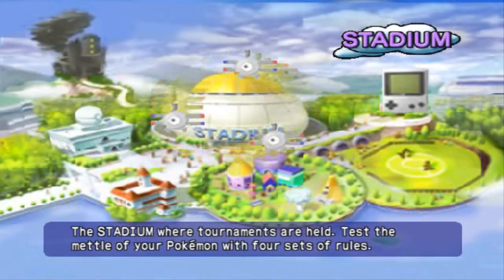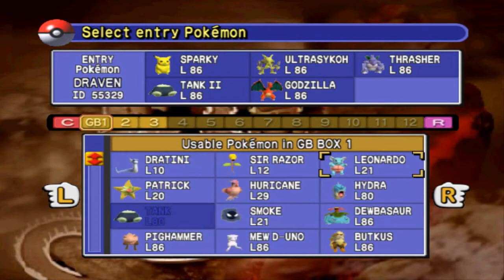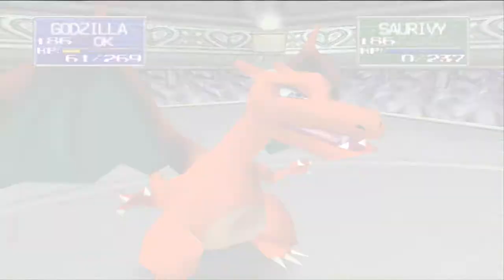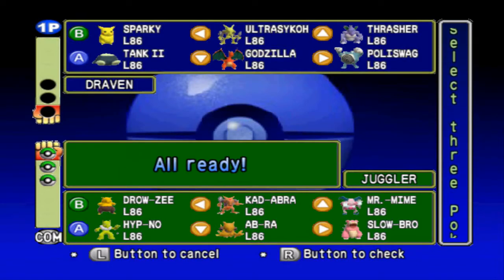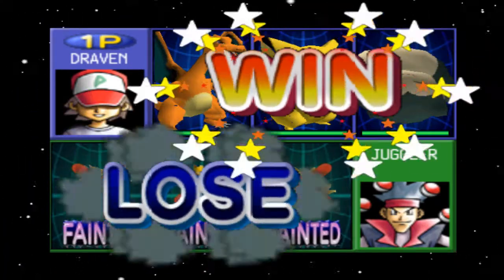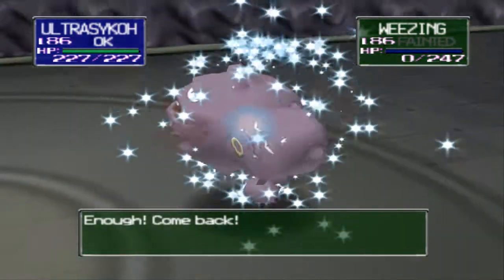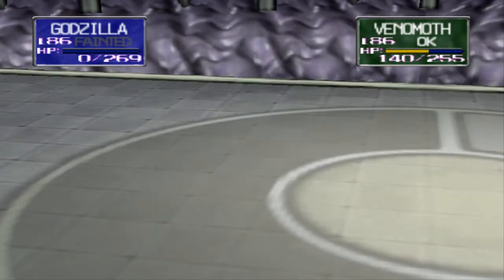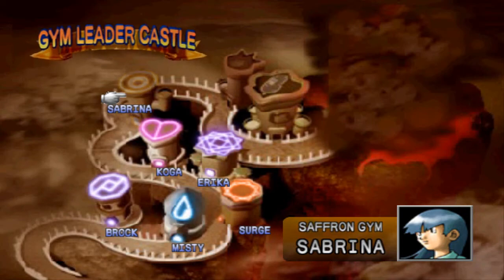Pokemon Stadium Walkthrough Part 5: Gym Leader Castle | Koga!